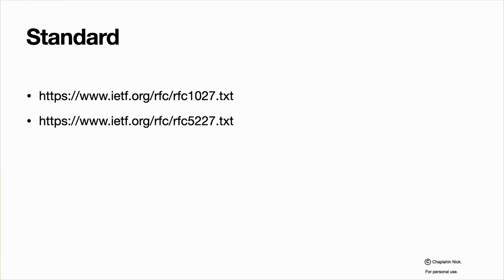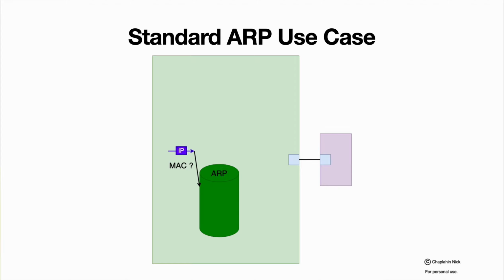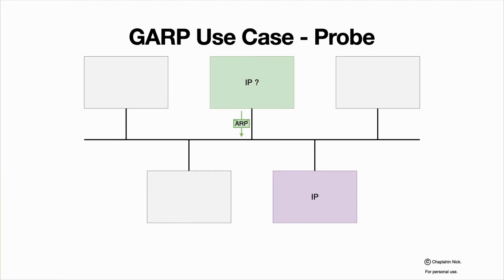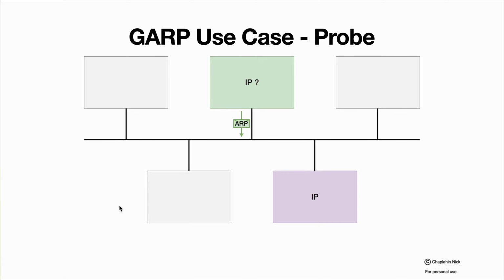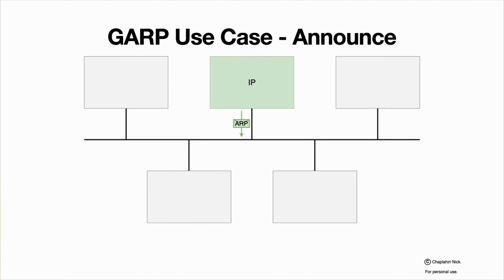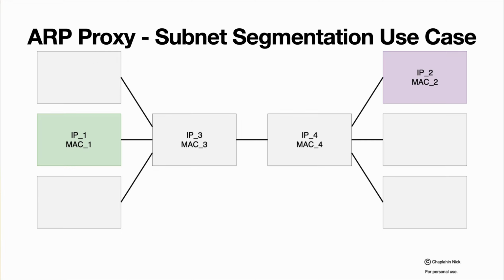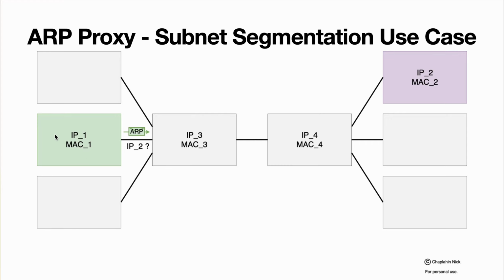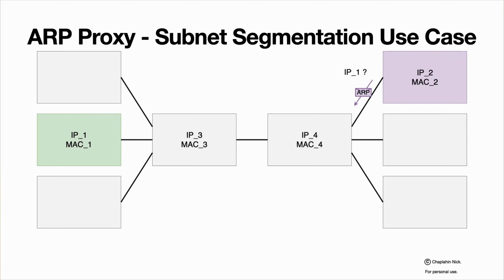About ARP, GARP and ARP Proxy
Simple explanation of GARP and ARP Proxy functionality and demonstration of their most common Use Cases: Probe-Announce and subnet segmentation.